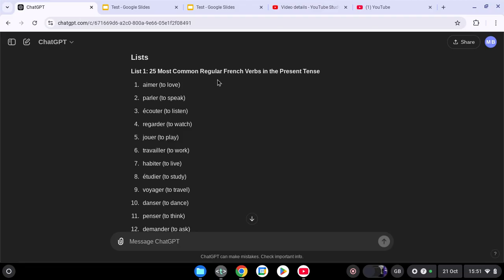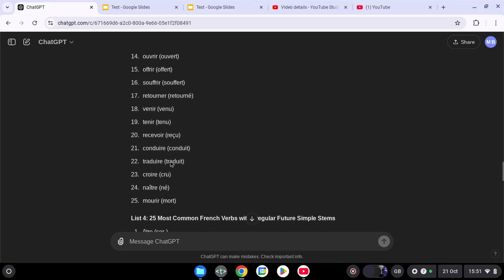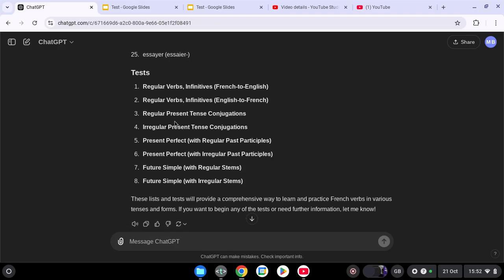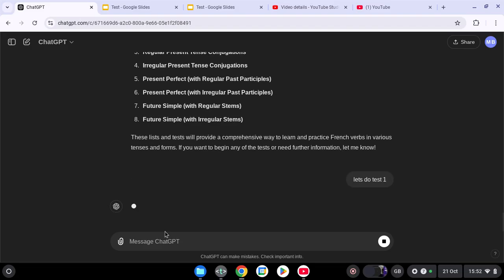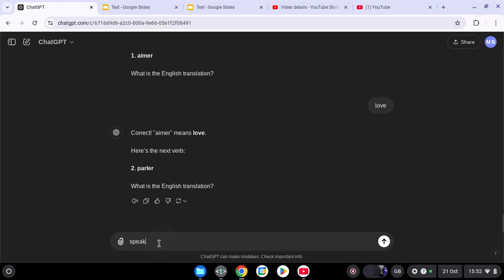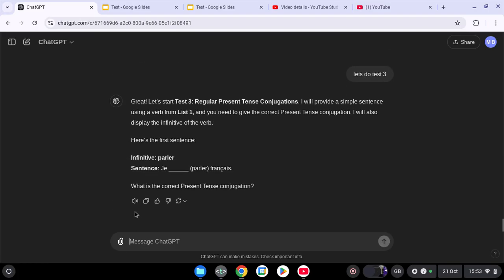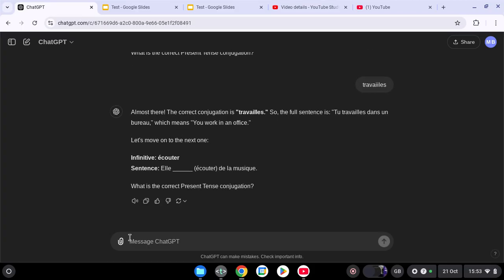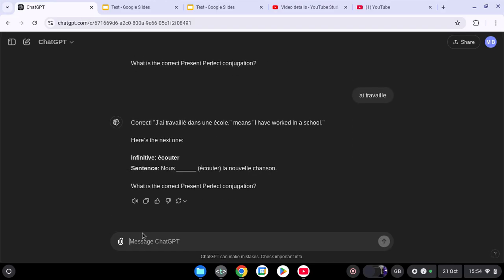ChatGPT: Create a cool VERB tester in just 10 seconds...!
Copy the text below theline into a ChatGPT message to create a super-cool verb tester...!

Create the following lists:

"List 1". The 25 most common french verbs that are regular in the Present tense.
"List 2". The 25 most common french verbs that are irregular in the Present tense.
"List 3". The 25 most common french verbs that have an irregular Past Participle.
"List 4". The 25 most common french verbs that have an irregular Future Simple stem.

Display a list of the names of the Lists that we've created.

Create the following tests:

"Regular Verbs, Infinitives (French-to-English)". Display one french verb at a time, randomly from "List 1", and ask for the english translation (without the leading "to").

"Regular Verbs, Infinitives (English-to-French)". Same as "Test 1" but display the english translation and ask for the french verb.

"Regular Present tense Conjugations". Display some simple sentences in the Present Tense, one at a time, using the verbs from "List 1". Display the infinitive of the verb, and ask for the correct Present Tense conjugation.

"Irregular Present tense Conjugations". The same as "Test 3" but use the verbs from "List 2".

"Present Perfect (with Regular Past Participles)". The same as "Test 3" but the sentences must be in the Present Perfect tense. Use only verbs that have a regular Past Participle.

"Present Perfect (with Irregular Past Participles)". The same as "Test 5" but use the verbs from "List 3".

"Future Simple (with regular stems)". The same as "Test 3" but the sentences must be in the Future Simple tense. Use only verbs that have a regular Future Simple stem.

"Future Simple (with irregular stems). The same as "Test 7" but use the verbs from "List 4"

Display a list of the names of the Tests that we've created.